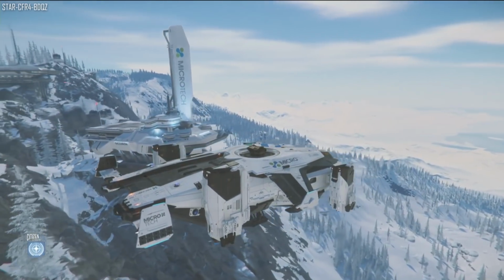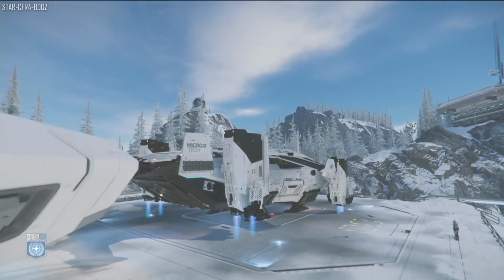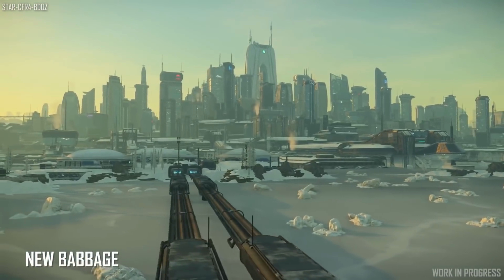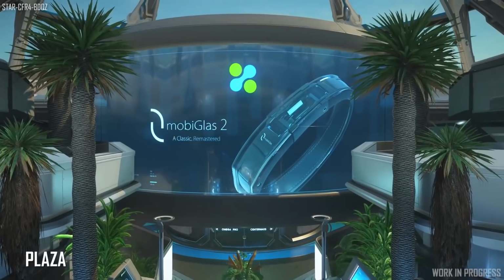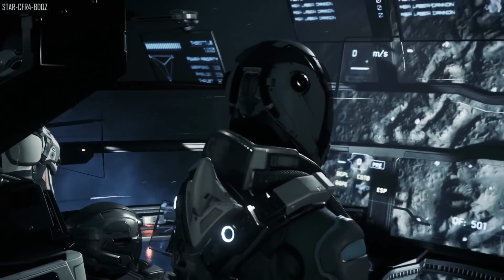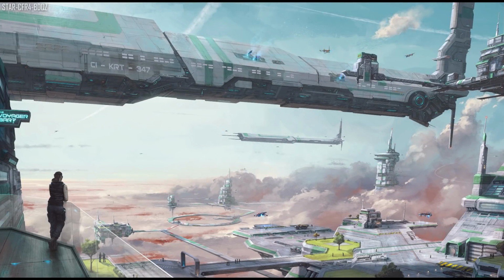Star Citizen Roadmap | Crusader Delays, 3.9 This Weekend & Server Meshing!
-In this video I go through the roadmap from week to week letting you know exactly what has changed.